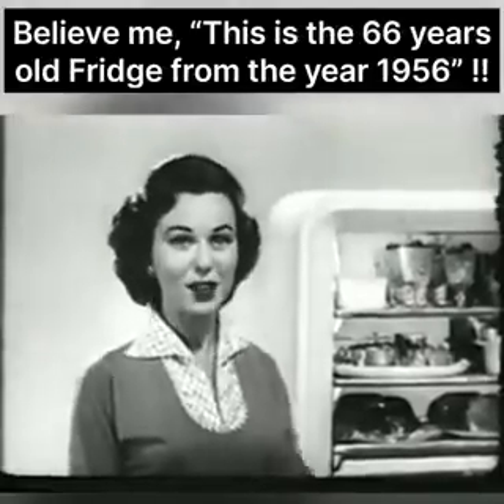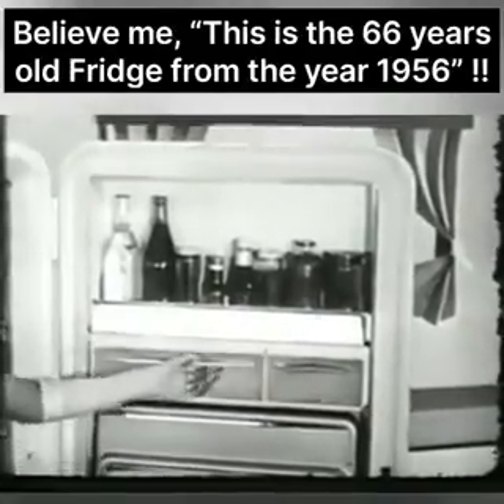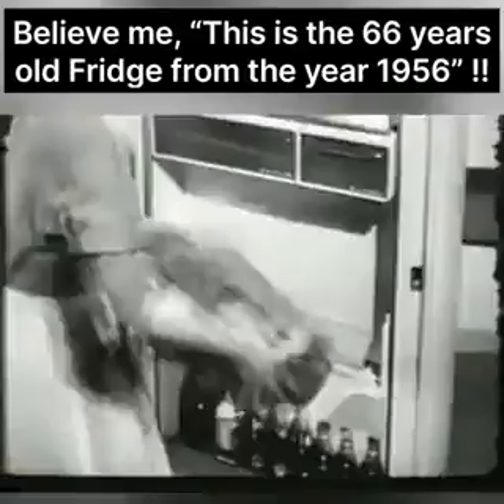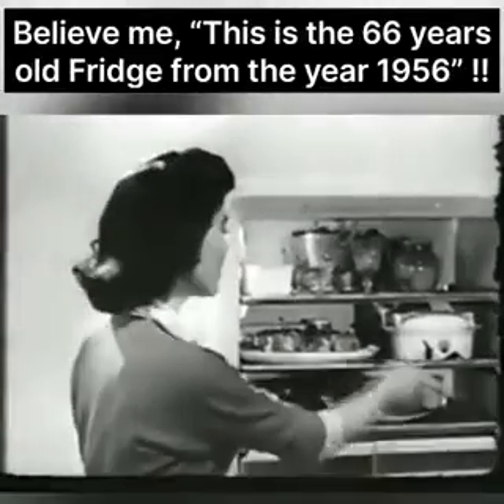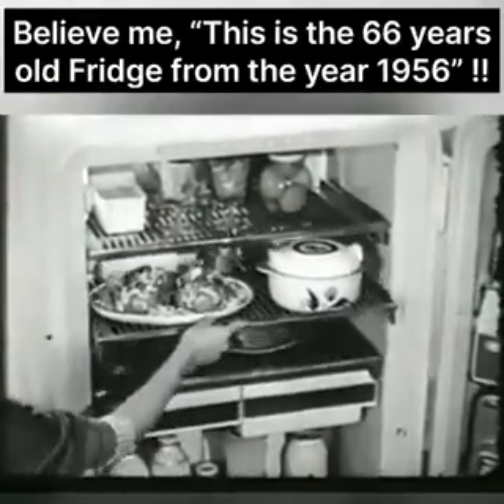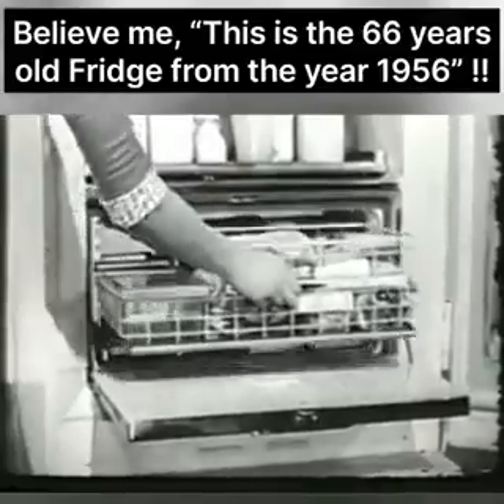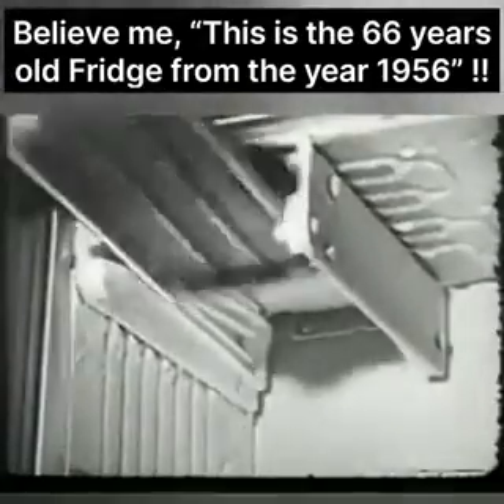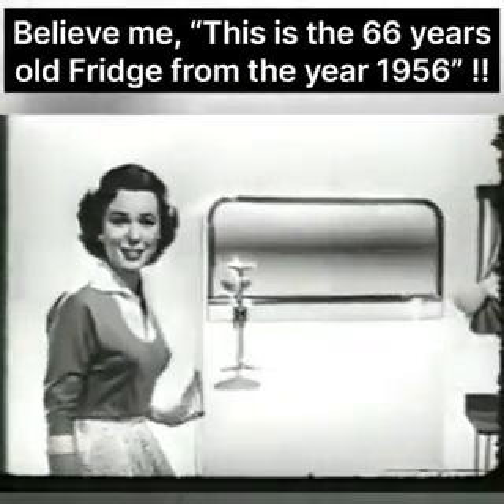Omg 👁️ old refrigerator mind blowing design 🧠(1956)